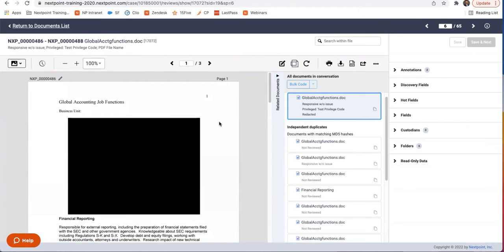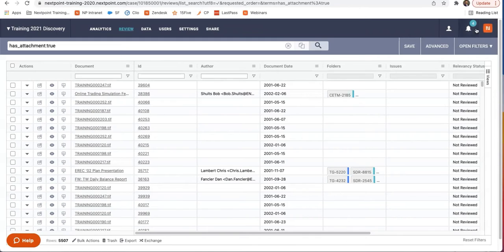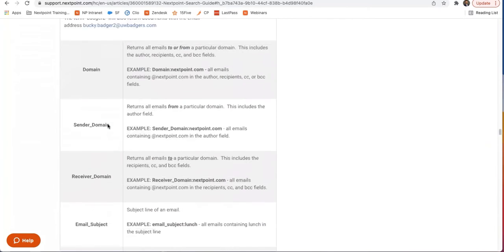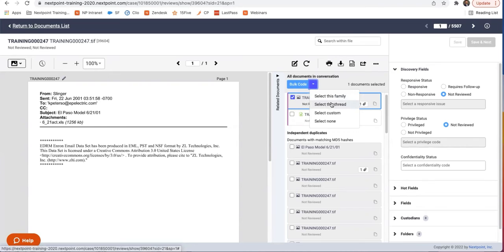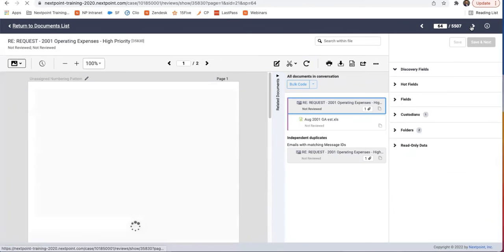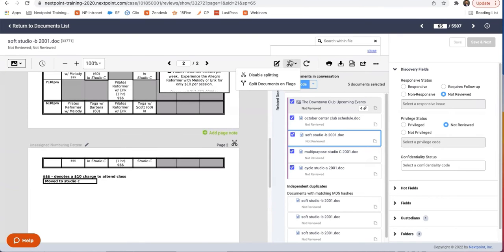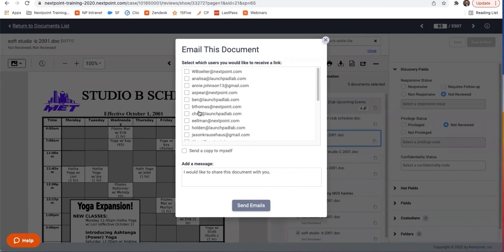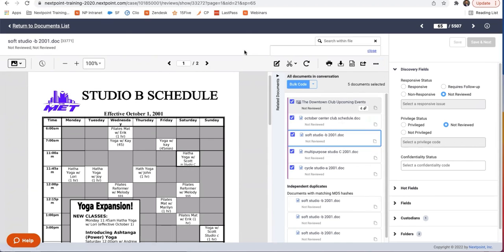Ediscovery Software Optimization – Document Review Tips & Tools (Part 6)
In Part 6 of our series on optimizing your ediscovery software, we dive deeper into document coding and give tips for assessing and modifying individual documents.

We cover:
• An overview of the document viewer module in Nextpoint ediscovery software
• Types of metadata you'll find in the document viewer
• How to split documents, bulk code document threads and families, and share individual files with other Nextpoint users